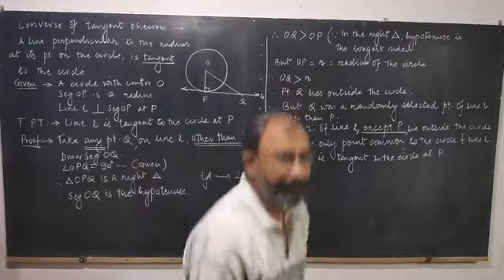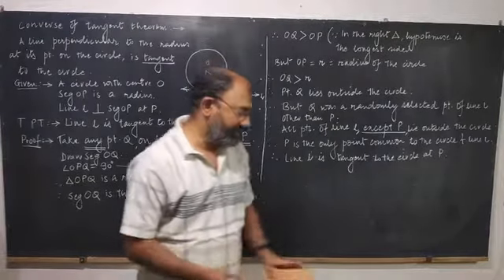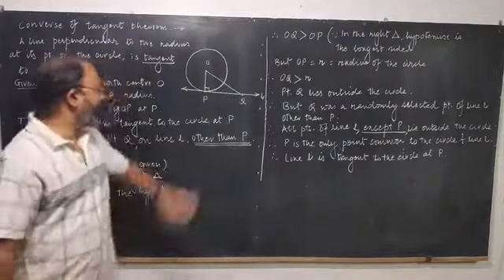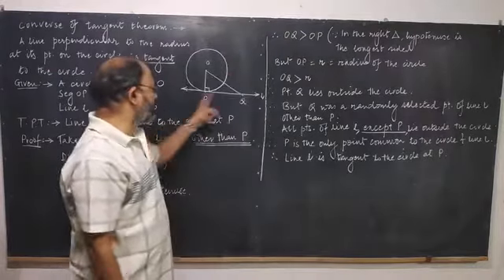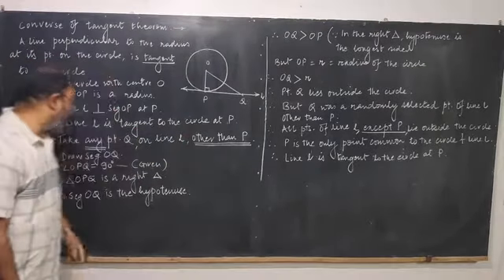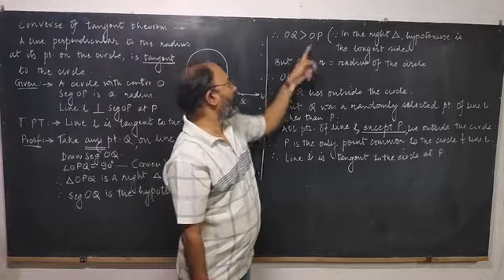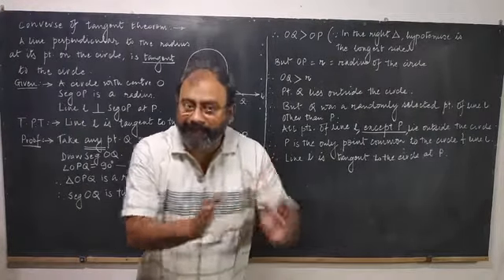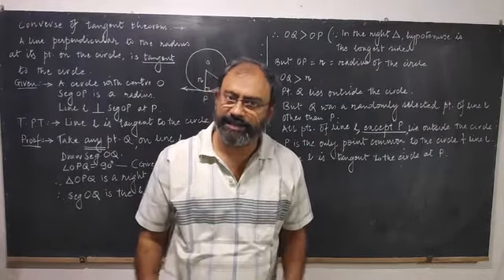GEOMETRY CHP3 CIRCLE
PROOF OF CONVERSE OF TANGENT THEOREM